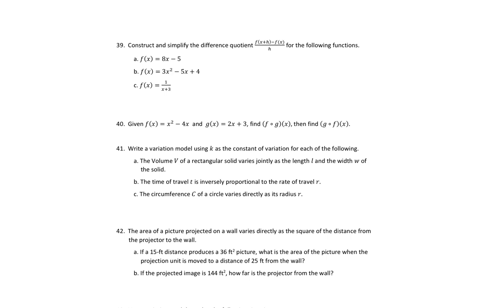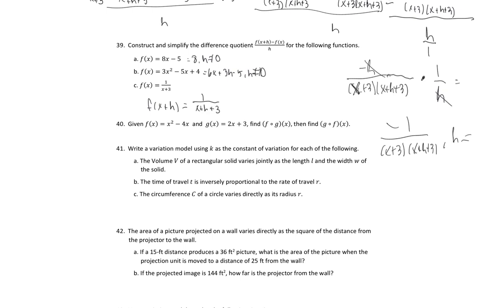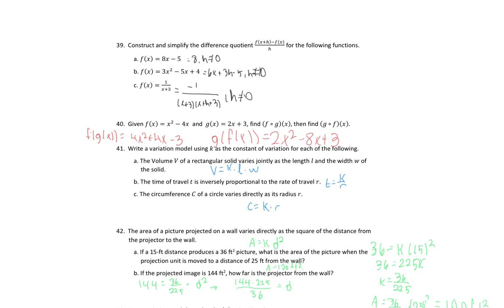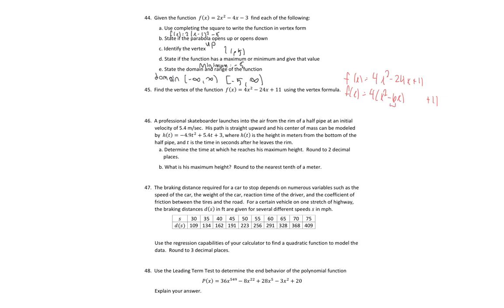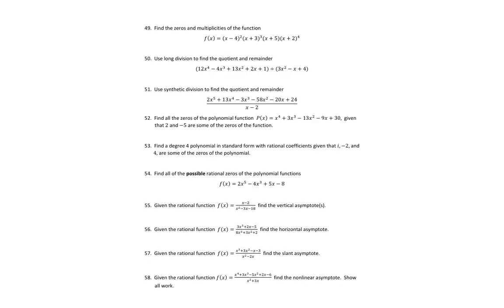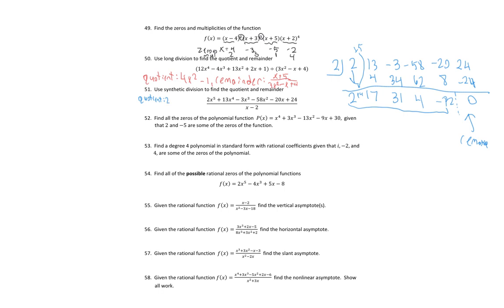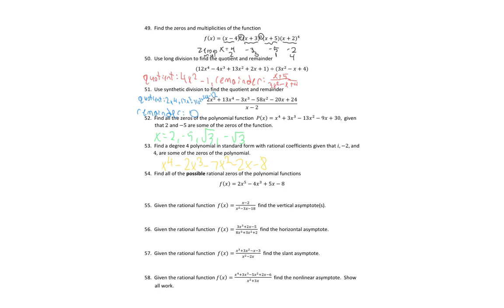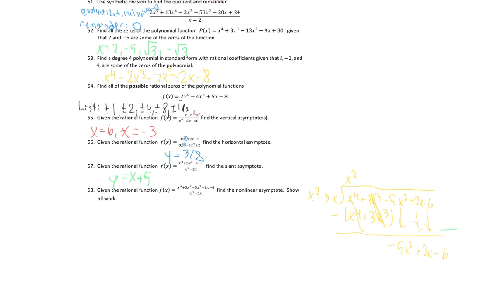Col Alg Final Exam Review SP24 part 3